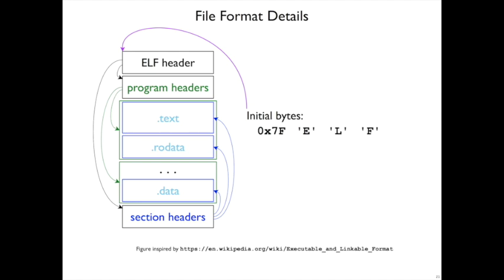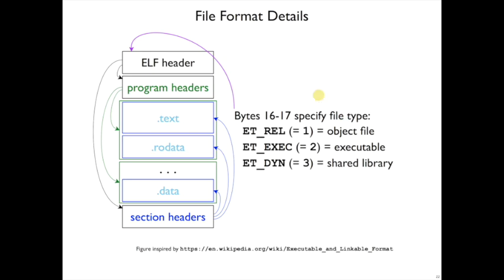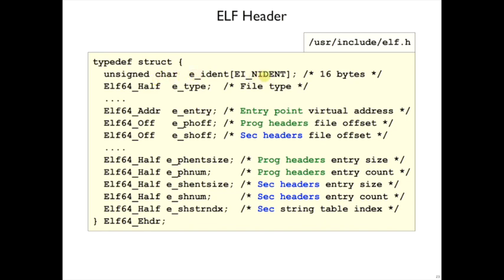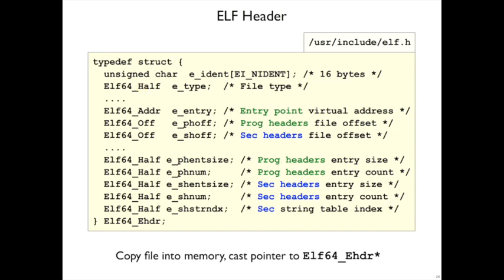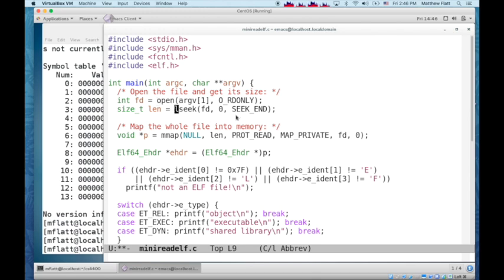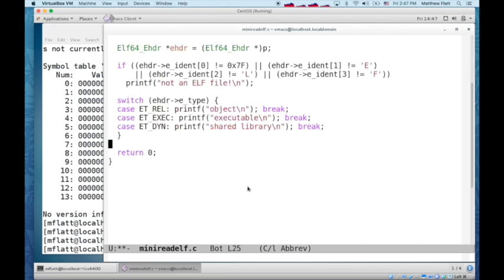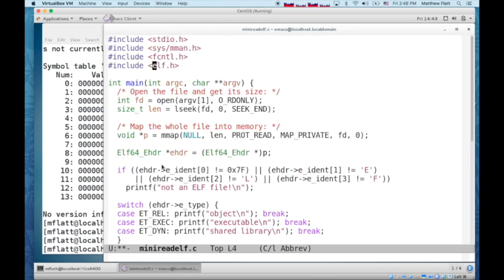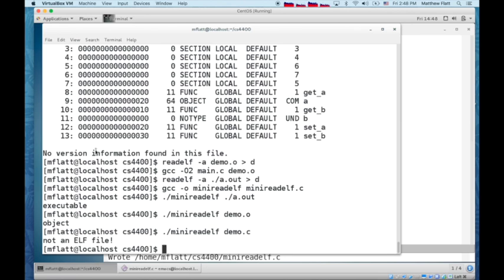ELF 4: Reading ELF programmatically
Writing C programs that do the same kind of thing as readelf